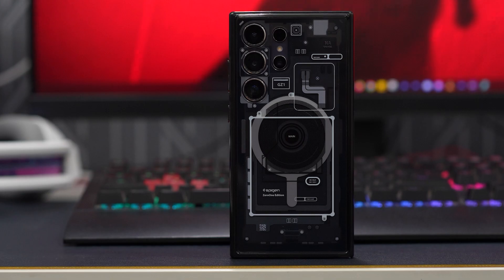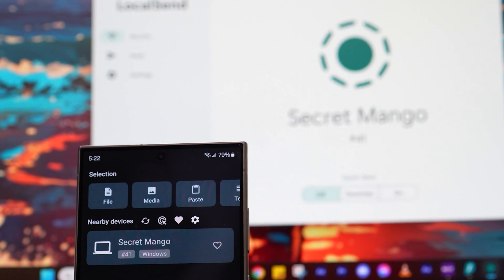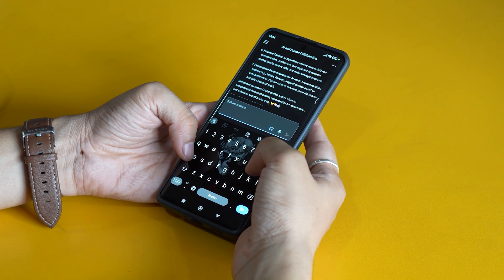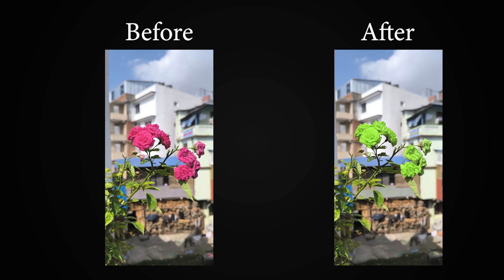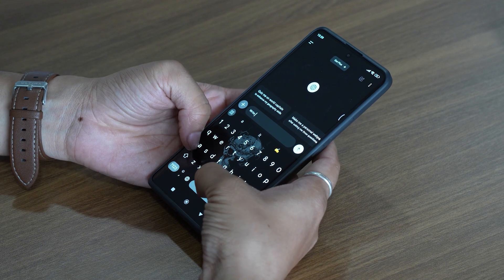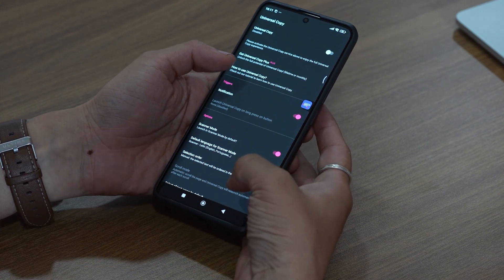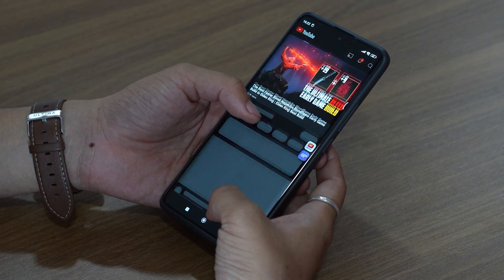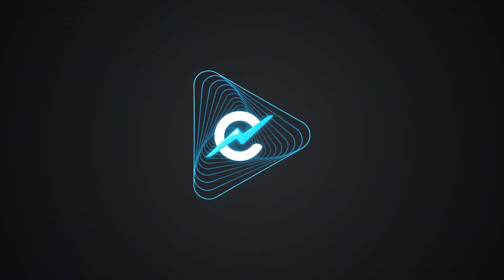Top 10 Best Android Apps to Try in February 2025!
Looking for the best Android apps to upgrade your smartphone experience in February 2025? We’ve handpicked the Top 10 must-have apps that you should try right now! From productivity boosters and note-taking apps to creative drawing tools and essential daily utilities, this list has something for everyone. Whether you’re comparing Android vs iOS apps, searching for hidden tricks, or fixing app issues, we’ve got you covered. Don’t miss out on these game-changing apps—try them today!

Apps
▣ TelePrompter: Floating Notes

▣ Pika! (Charging Show)

Timeline
0:00 TelePrompter
0:53 LocalSend
2:18 Microsoft Copilot
2:55 Color Changing Camera
3:50 G-CPU
4:31 ChatGPT
5:43 Universal Copy
6:25 Pika! (Charging Show)
6:49 TimeLapseCam
7:42 QRShare